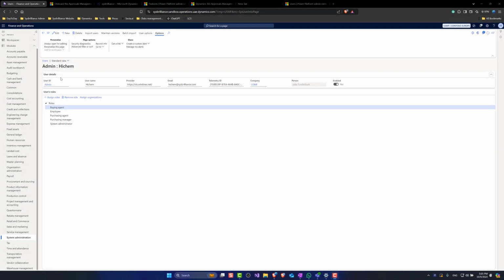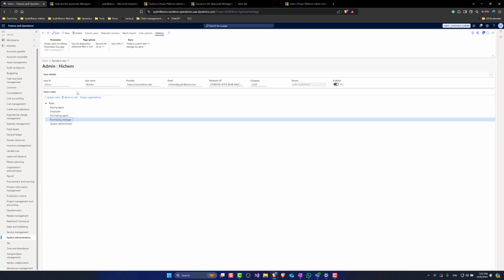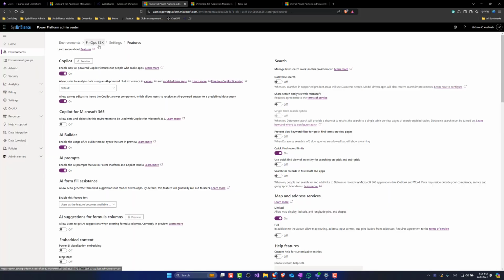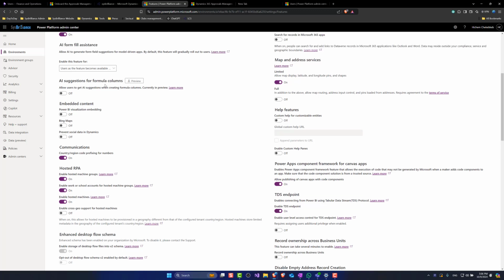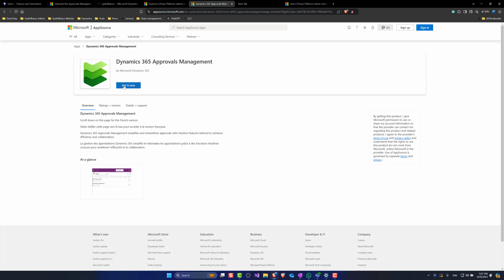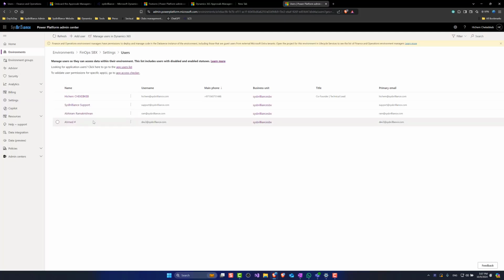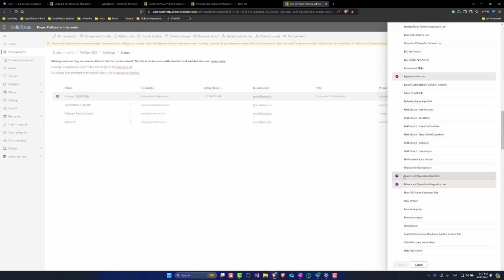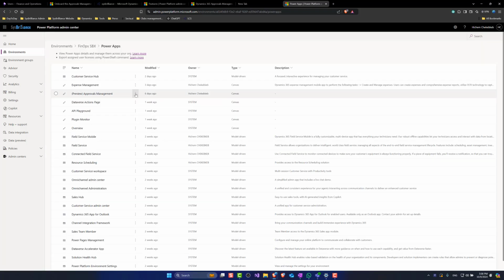How to deploy Microsoft Approvals app for Dynamics 365 Finance and Operations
How to  deploy Dynamics 365 Approvals Management Mobile App.

The Dynamics 365 Approvals Management mobile app (currently in preview) enables users to manage approval requests efficiently. It offers features such as viewing, approving, denying, or delegating requests, and requesting changes from the submitter. This app is designed to enhance the approval workflow, replacing the deprecated purchase order approval workspace. It integrates with Dynamics 365 Supply Chain Management and requires a Dynamics 365 Operations – Activity license.